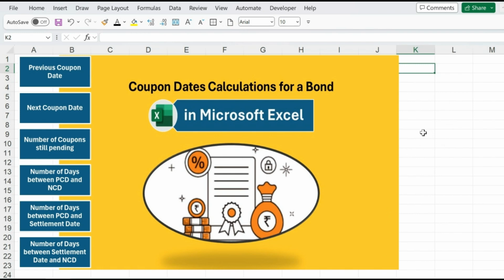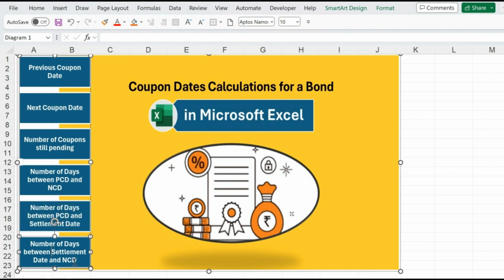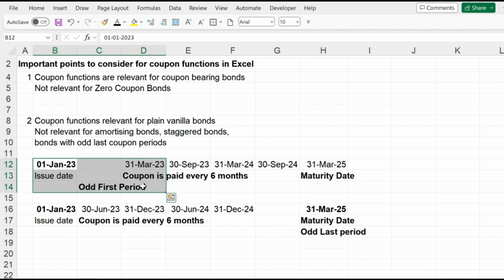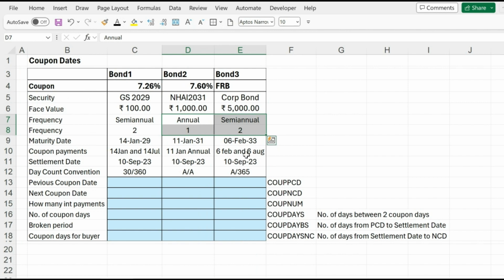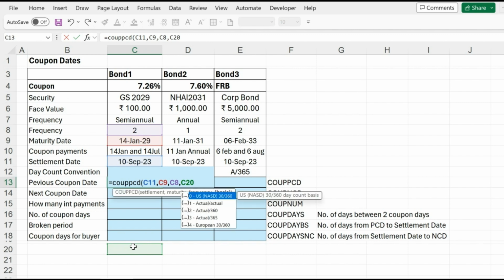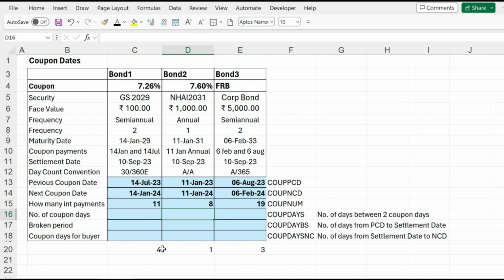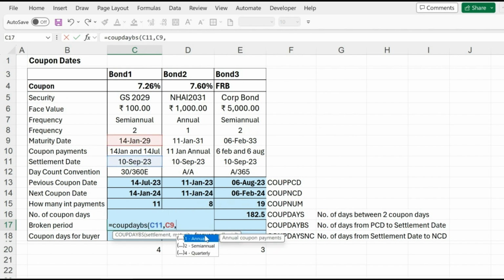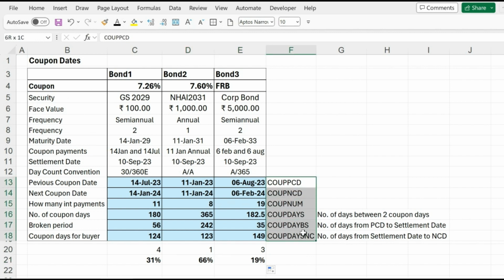How to Calculate Coupon Dates of a Bond in Microsoft Excel